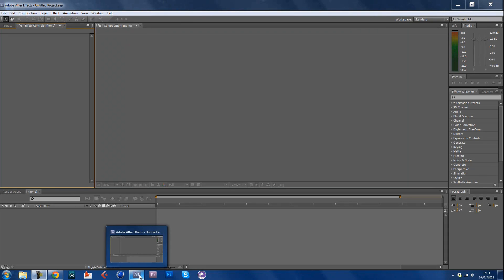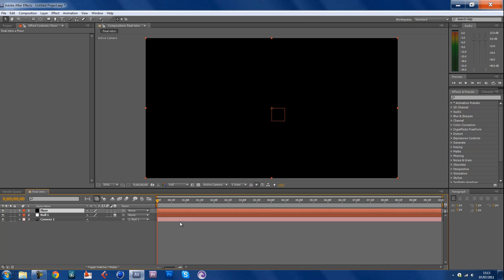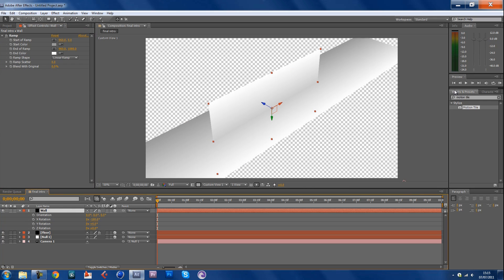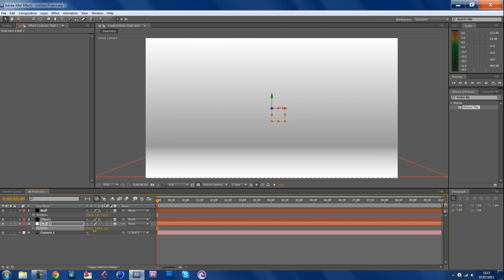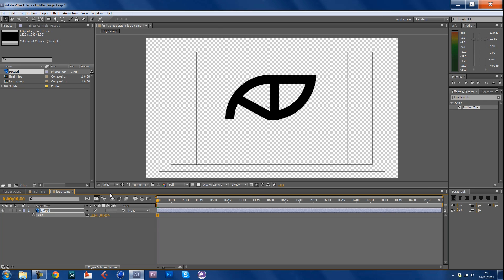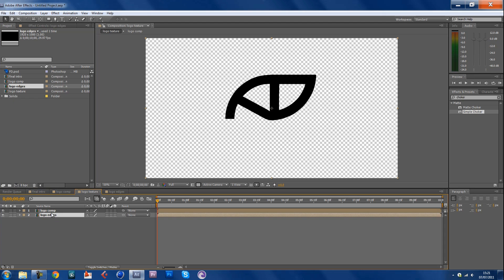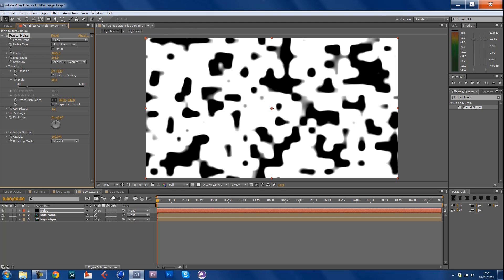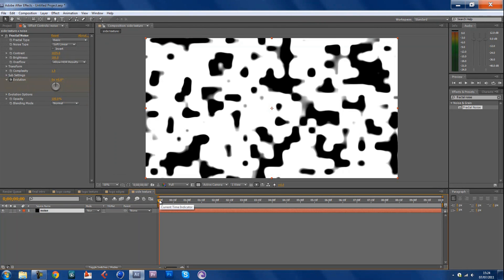After Effects CS5 - Advanced Shiny 3d intro [PART 1] by Fusiondesign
Part 2 will come today !
A really cool intro tutorial by our Member Fusiondesign . I really like the result of this Tutorial and i think it will help you a lot !